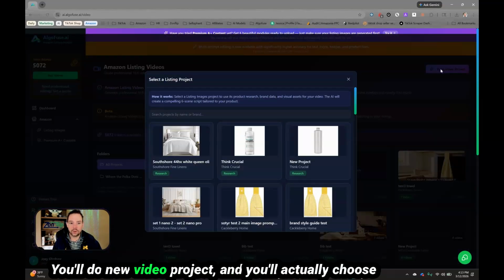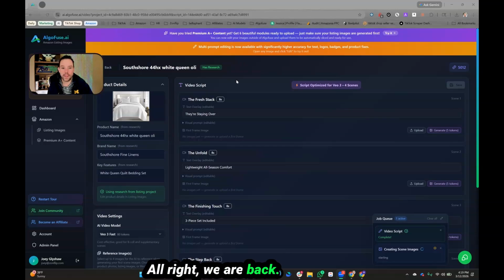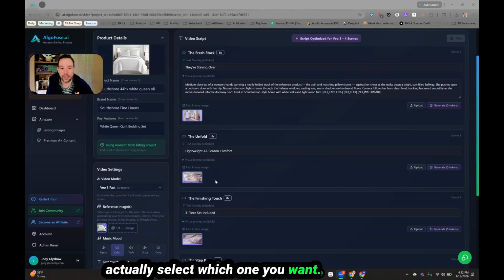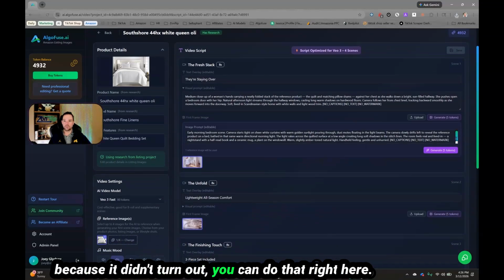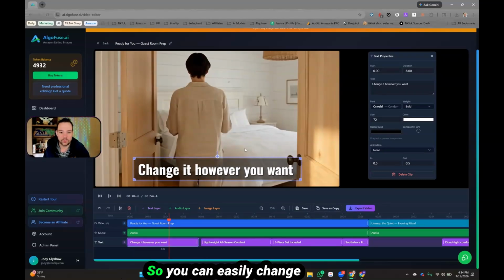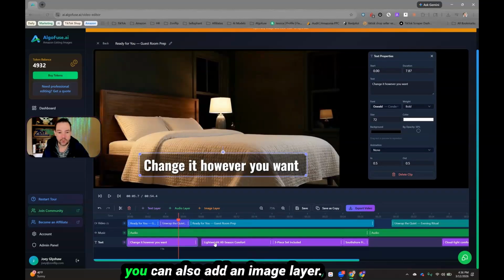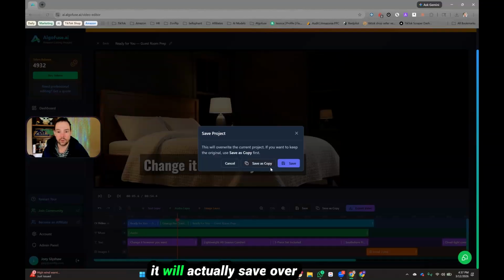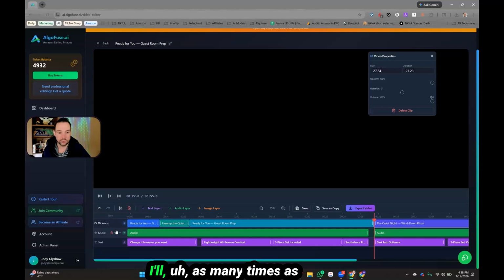How to Create Amazon Listing Videos & Sponsored Brand Videos with AlgoFuse.ai at 22% ACoS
In this walkthrough, Joey Glyshaw, Founder of ZonFlip and AlgoFuse.ai, demonstrates how to create high-converting Amazon listing videos and Sponsored Brand Videos using AlgoFuse.

This tutorial shows the full workflow, from selecting a product and generating scripts to editing the final video inside AlgoFuse’s built-in editor. If you sell on Amazon and want faster creative production for ads or listings, this walkthrough explains exactly how the system works.

AlgoFuse automatically uses your product images and listing data to generate scenes, scripts, and videos designed for Amazon placements.

You will learn how to:
• Generate Amazon listing videos
• Customize scenes and prompts
• Regenerate scenes or scripts for better results
• Edit videos using the built-in AlgoFuse editor
• Combine clips, adjust text overlays, and add branding
• Export finished videos ready for Amazon

This process allows brands to produce scalable video creatives without complex editing tools.

Chapters

0:00 Introduction to AlgoFuse Video Generation
0:20 Creating a New Video Project
0:45 Choosing the AI Video Model
1:10 Generating the Video Script
1:40 Scene Image Generation
2:10 Editing Scene Prompts and Hooks
3:00 Generating the Final Video
3:45 Reviewing and Iterating Video Versions
4:30 Opening the Built-In Video Editor
5:00 Editing Text Overlays and Timing
5:40 Cutting and Rearranging Video Clips
6:40 Adding Images and Audio Layers
7:45 Saving and Exporting the Final Video
8:45 Sponsored Brand Video Campaign Results
9:10 Outro and Final Thoughts